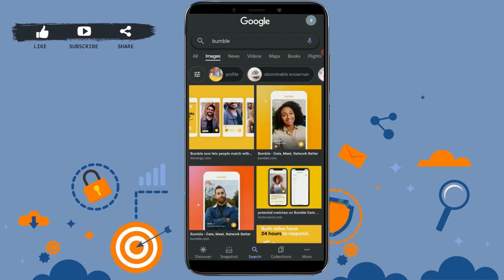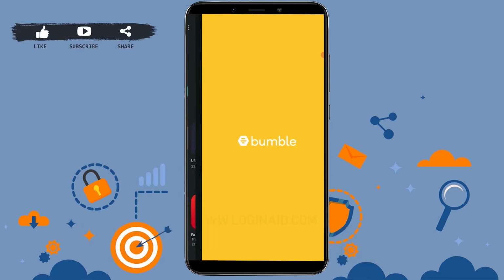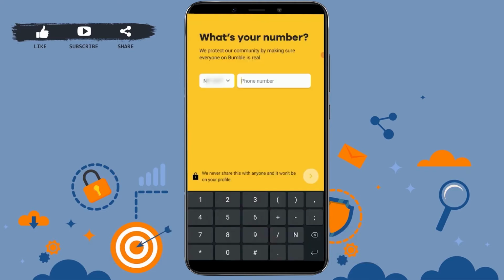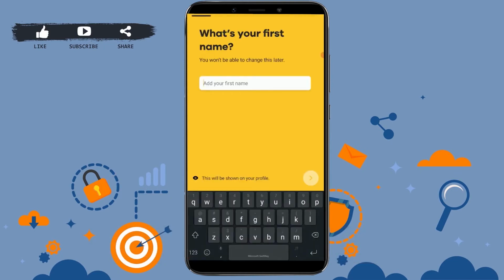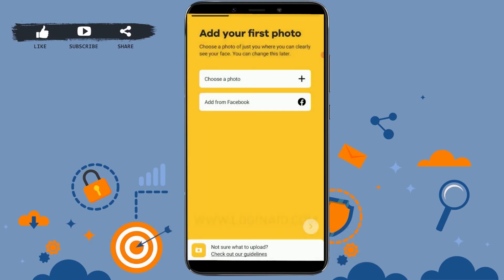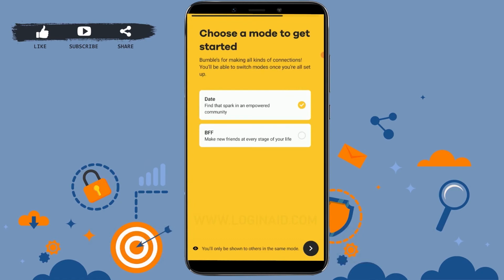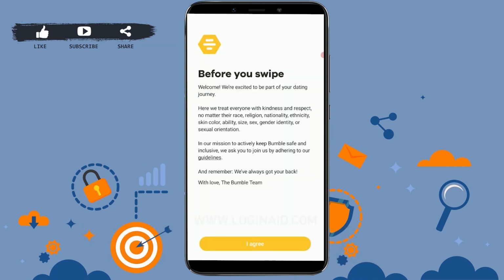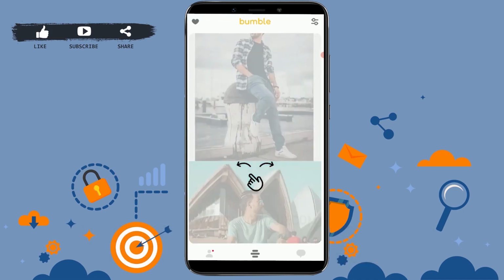Create A Bumble Account 2021 | Bumble App Account Registration Help | Bumble Dating App Sign Up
Don't have bumble account and want to create one ? This video will guide you quickly on how to register for Bumble via phone number.

Steps to register in Bumble:
1. Install the bumble app from play store on android.
2. Open the app and continue with your self number choosing country code.
3. Verify your self number with the code send by bumble in your phone.
5. Tap on got it  and I agree.
6. Allow access the location.
7. Provide profile picture.

You're in bumble now.